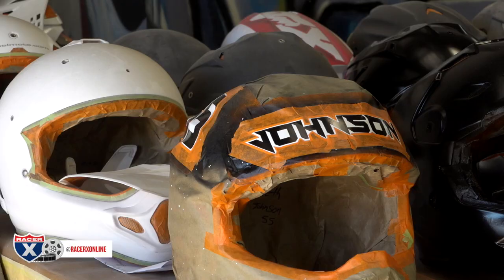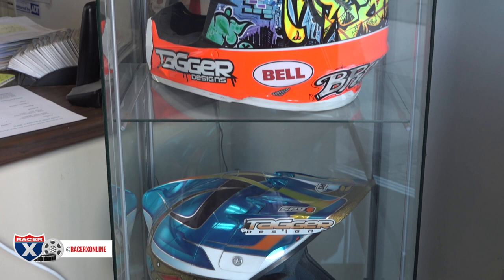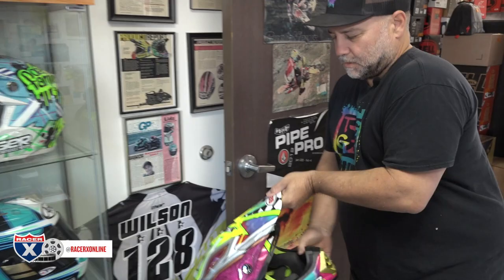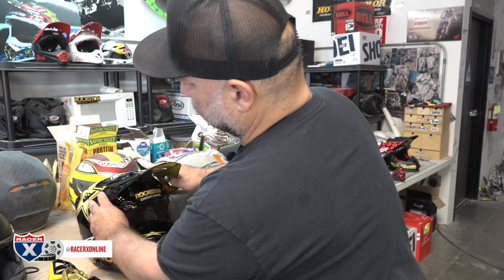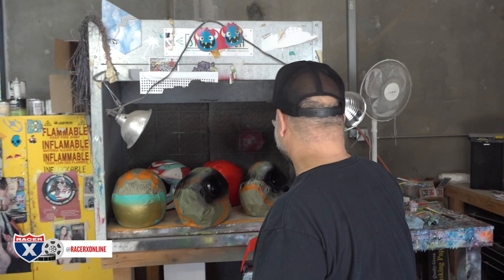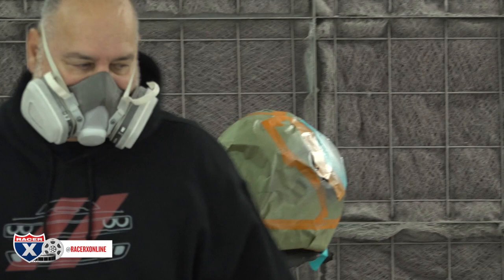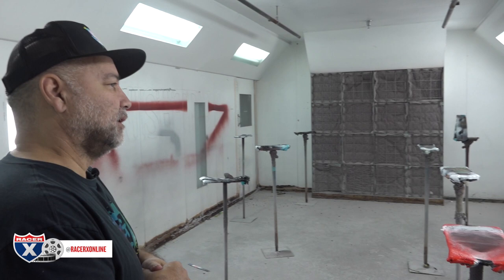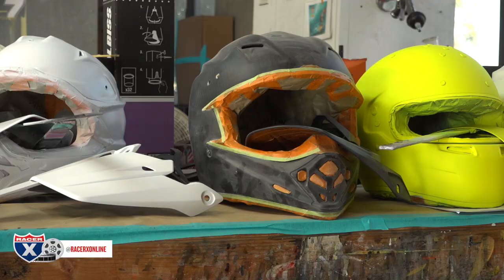Painting Motocross Helmets with Tagger Designs | Racer X Films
Tour the shop and tag along as we give you an inside look at Tagger Designs paint shop in Lake Elsinore, California. Tag started out as a surfer in the 1980s and later got into moto when he started riding with his kids. Now Tagger Designs is one of the most prolific helmet painters in the industry having done work for various pro riders including Ricky Carmichael and James Stewart. Check out the shop and get to know Tag and his crew.